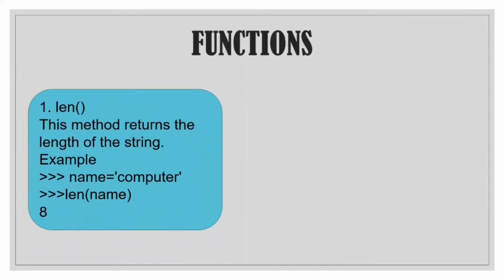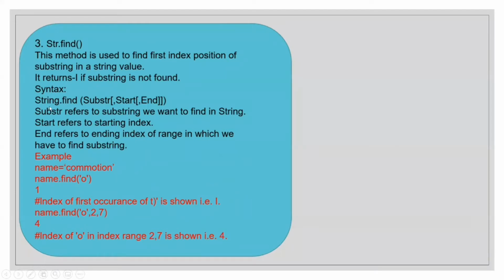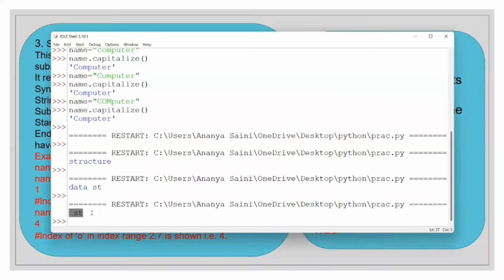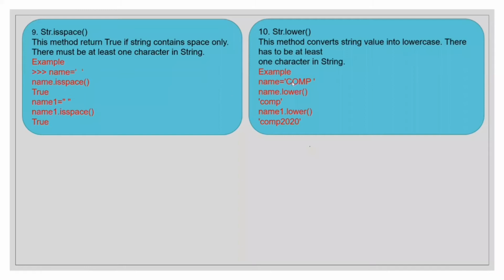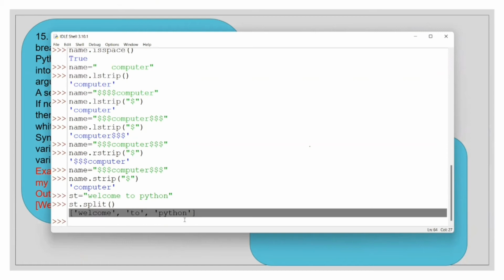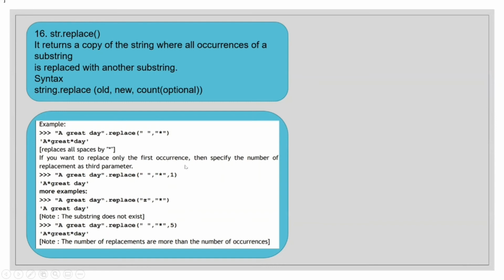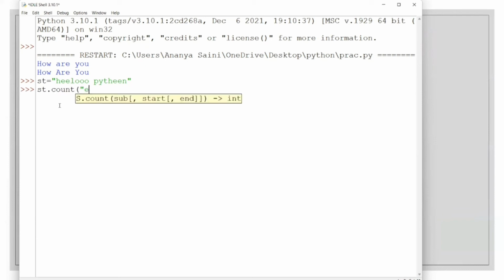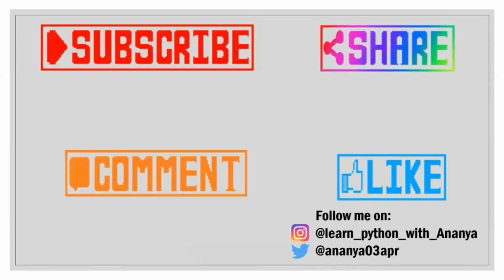functions in string part 2 (countinution in lecture 3 "strings")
functions in strings part 2 (lecture 3 of python basics)
this includes class 11 and 12 cs course with examples